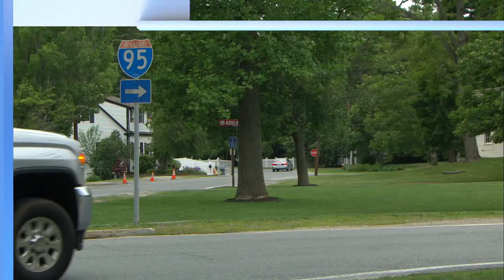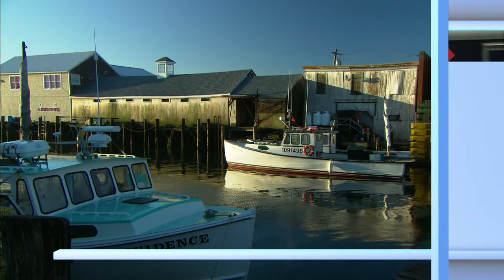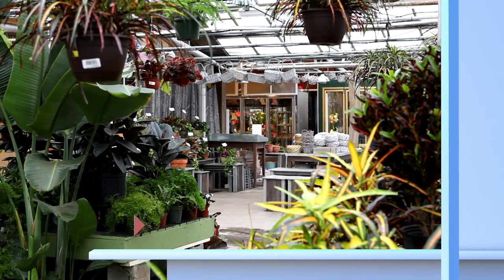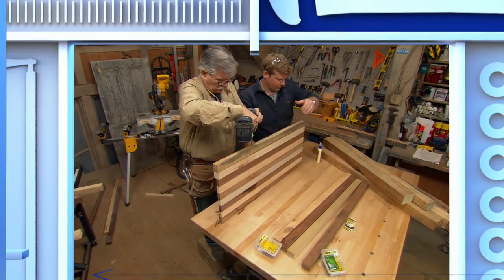Houseplants, US Flag (Preview) | Ask This Old House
Roger pots plants. The guys ask “What Is It?” Tom and Kevin build a US flag out of wood.